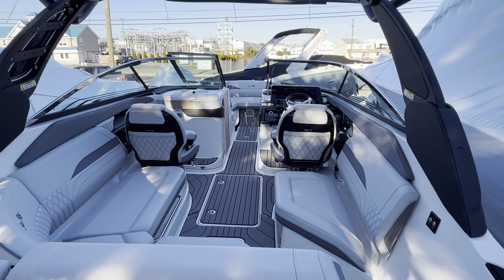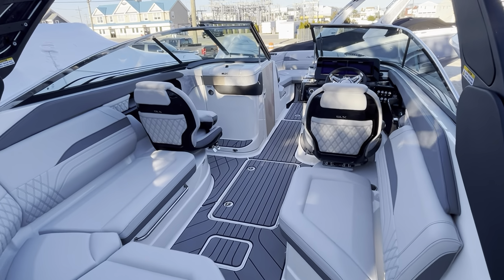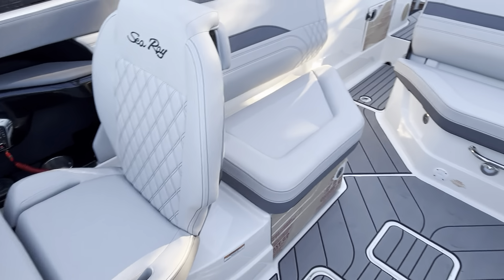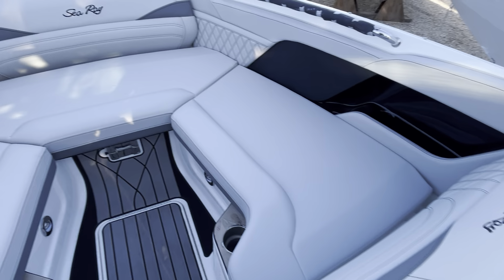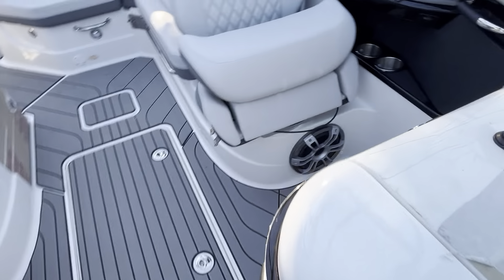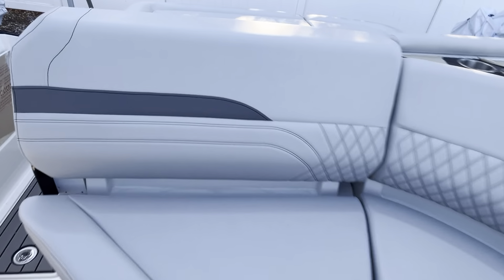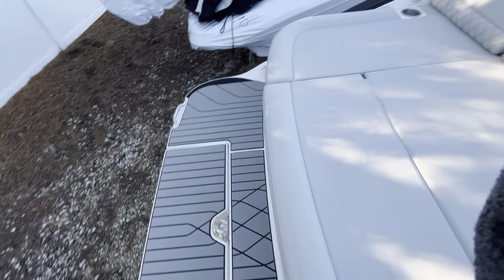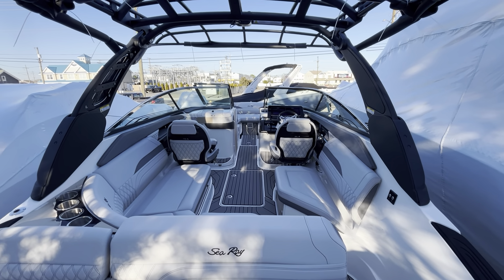2024 Sea Ray SLX 260 For Sale at MarineMax Ship Bottom, NJ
Introducing the stylish and powerful 2024 Sea Ray SLX 260! This stunning boat is the epitome of luxury and performance, perfect for those who crave the ultimate boating experience. With its sleek and modern design, the SLX 260 is sure to turn heads as you cruise through the water. Equipped with a powerful engine, the SLX 260 delivers an exhilarating ride that is second to none. Whether you're out for a day of water sports or simply enjoying a leisurely cruise, this boat is designed to provide maximum comfort and performance. Step aboard and you'll instantly be captivated by the spacious and well-appointed interior.

From the plush seating to the top-of-the-line entertainment system, every detail has been carefully considered to enhance your on-water experience. The SLX 260 also features ample storage space, allowing you to bring along all your water toys and gear. Not only does the SLX 260 excel in performance and luxury, but it also boasts cutting-edge technology and innovative features. With its advanced navigation system and intuitive controls, you can confidently navigate through any waterway. Experience the thrill of owning the 2024 Sea Ray SLX 260 and make lasting memories on the water. Don't miss your opportunity to own this exceptional boat that truly exemplifies the Sea Ray legacy.